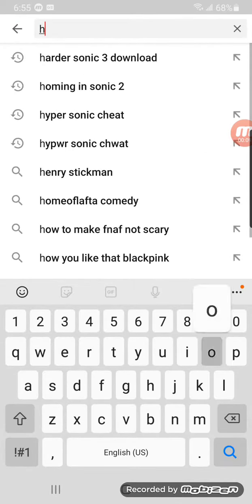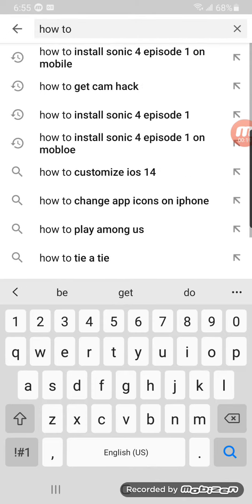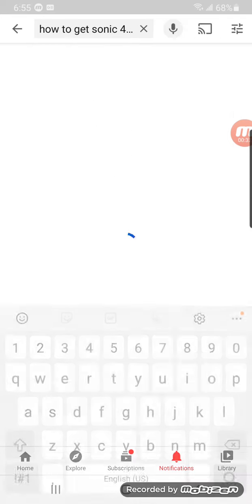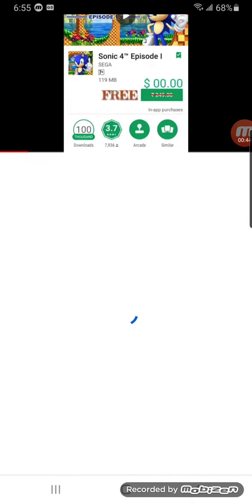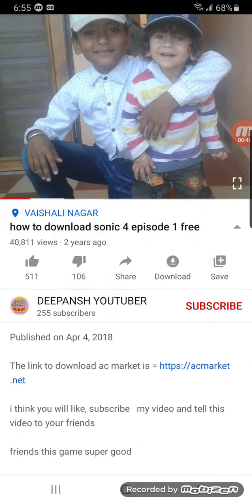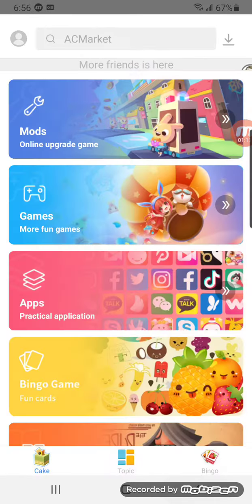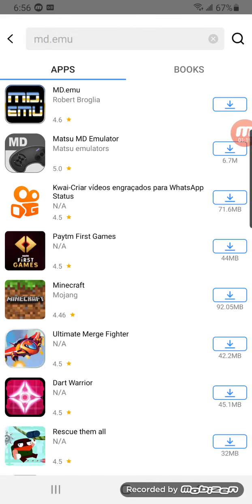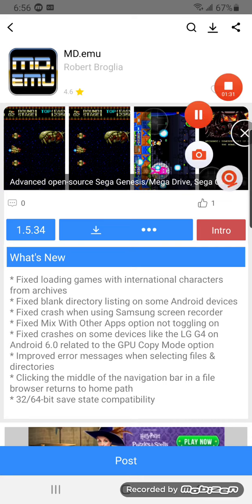How to get the md.emu for free